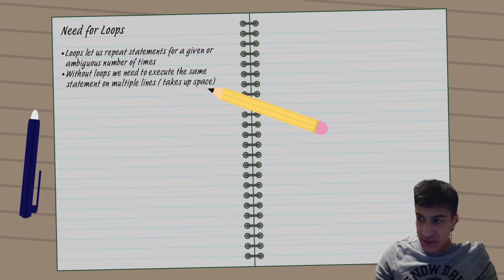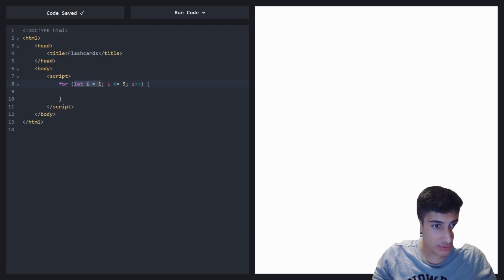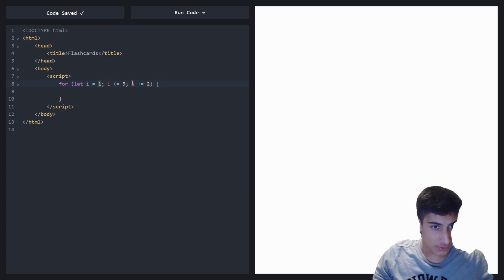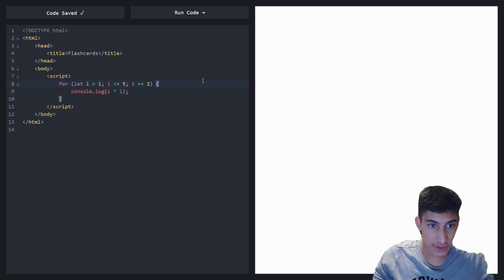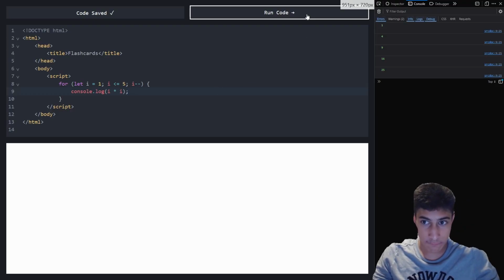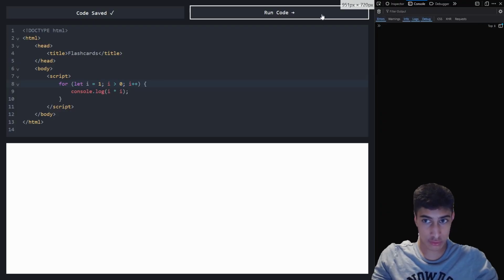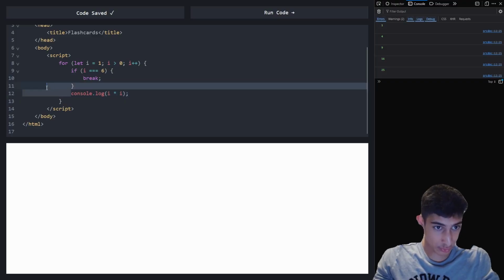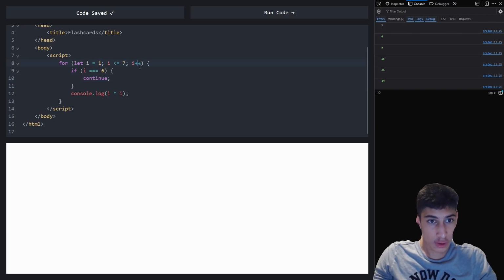Building Interactive Websites: Episode 21 - JS Loops Part 1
This is the twenty-first video in the Building Interactive Websites with HTML, CSS, and JavaScript series, which explains the basics of for loops and the break and continue statements to exit the loop and skip an iteration of the loop, respectively.